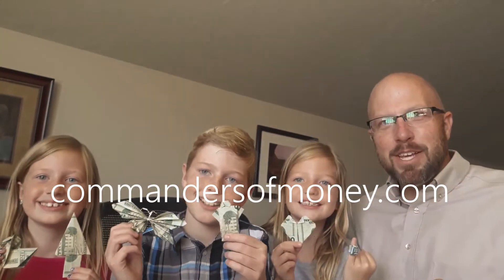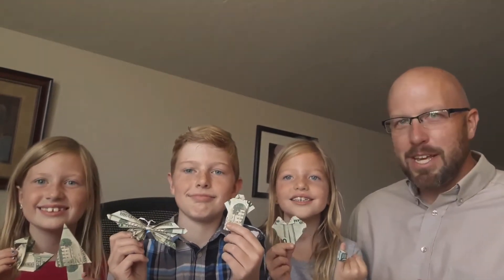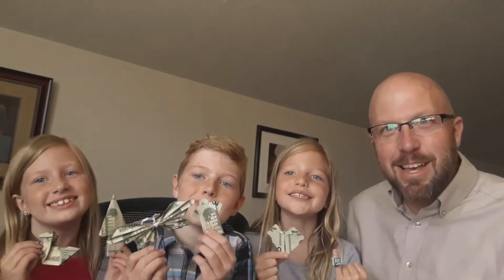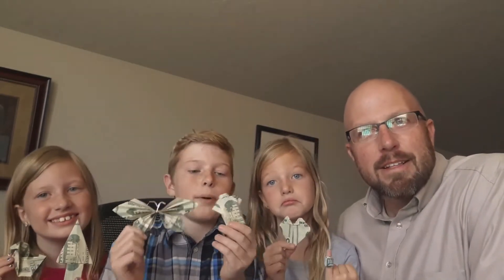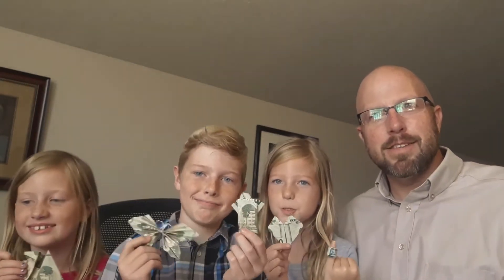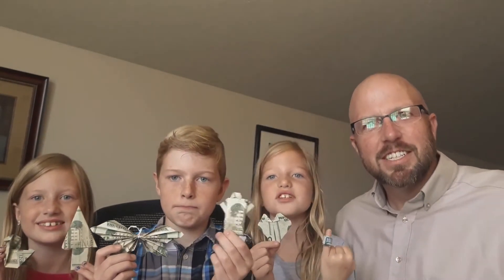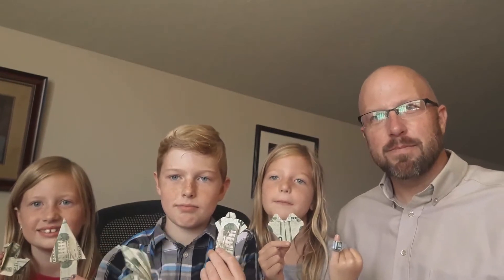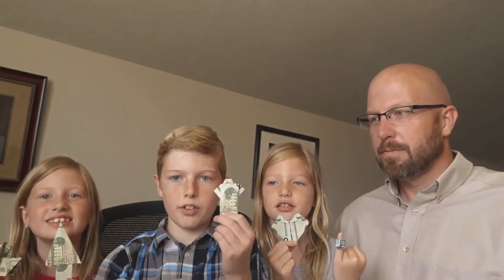Fun with money - Origami-style!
The Commanders of Money executive team has some fun with money!

Commanders of Money provides easy and fun financial lessons. We make complex financial matters simple, allowing people to command their money to do amazing things!